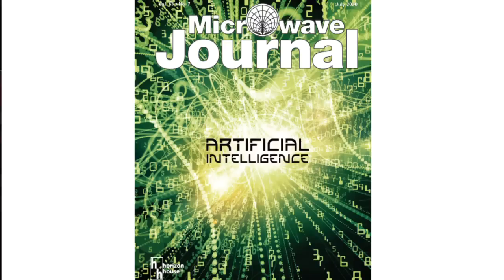Frequency Matters, July 10: Software issue, interview with Pasternack, news/events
Microwave Journal editors Pat Hindle and Gary Lerude cover the July Software themed issue, industry news, events and interview Steve Ellis from Pasternack about the importance of Interconnect design considerations.